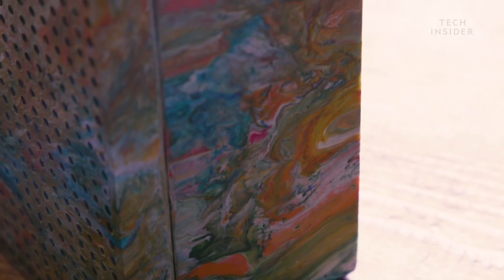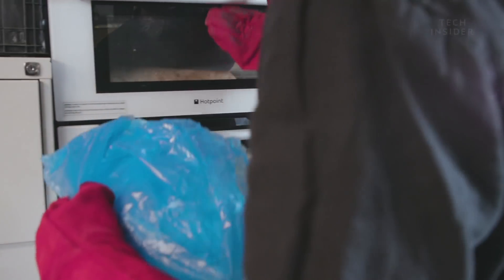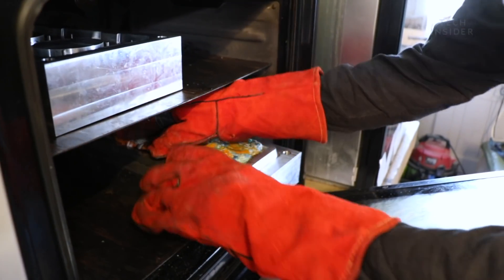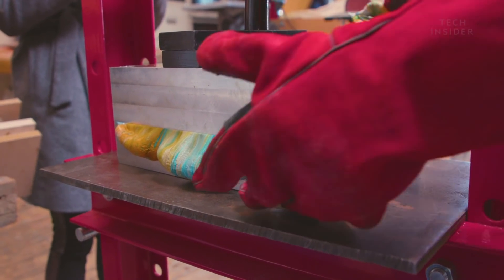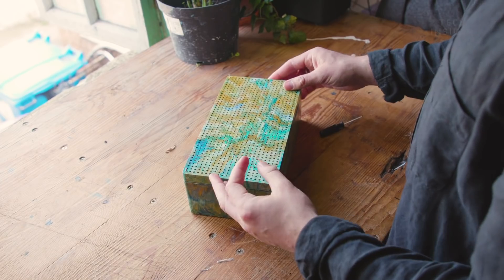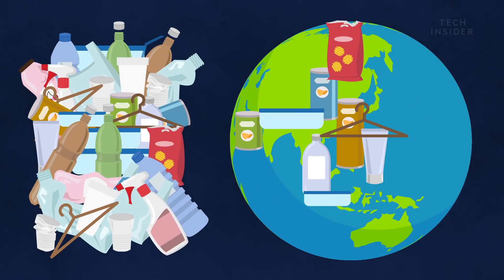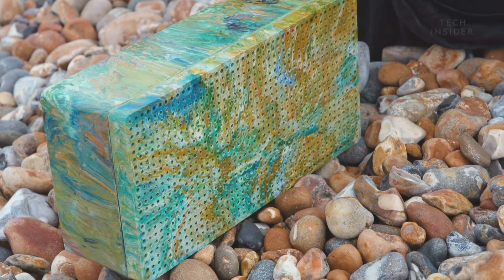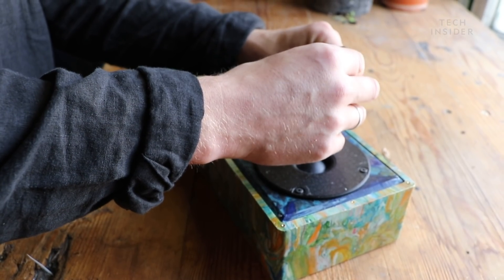How Nonrecyclable Plastic Bags Are Being Turned Into Speakers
Gomi Designs, in Brighton, England, turns non-recyclable plastic waste into Bluetooth speakers that are infinitely recyclable. Its aim is to stop plastic waste being incinerated or going to landfill. It collects plastic packaging, bubble-wrap and cling film from local companies and residents, as this type of plastic waste is impossible to recycle and it's not accepted by local authorities.